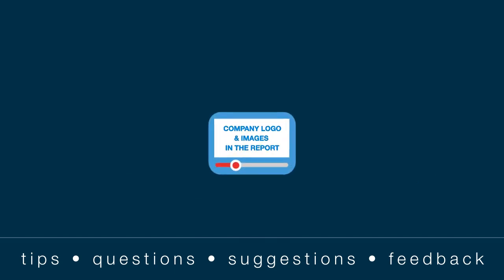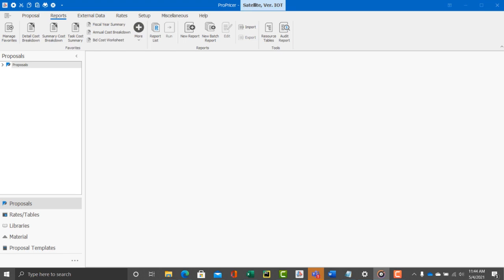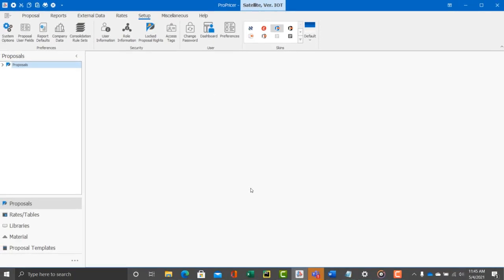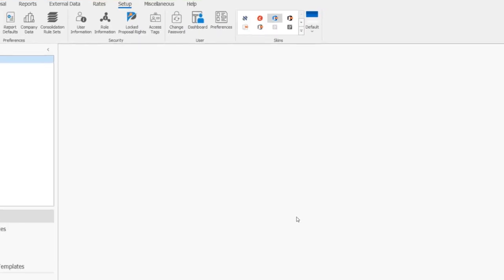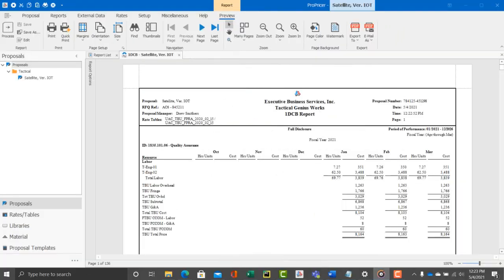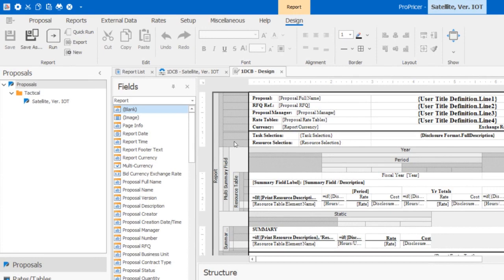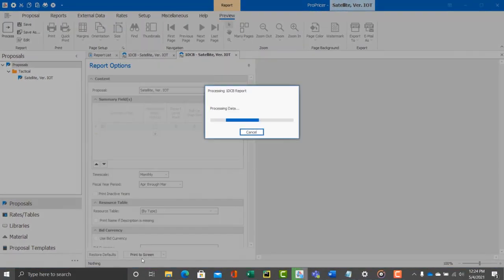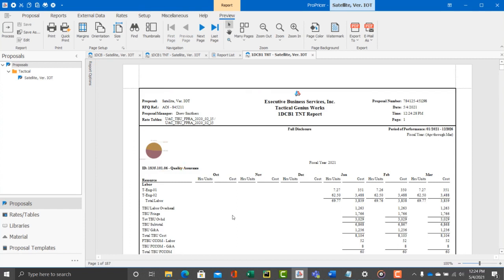ProPricer Tips and Tricks: #71 Embedded Report Logos and Images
In this episode, we will cover embedding company logos and images into reports. This new addition to ProPricer 9.4 allows you to embed visual data, such as pie charts and graphs, your company logo, and other images directly into your reports.